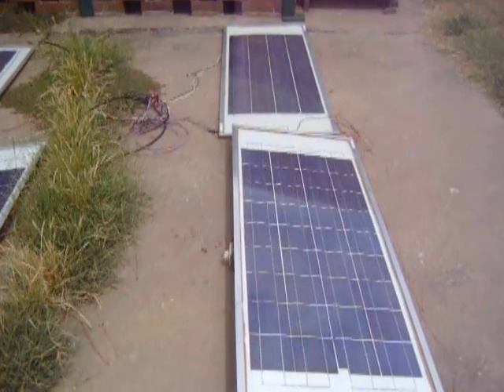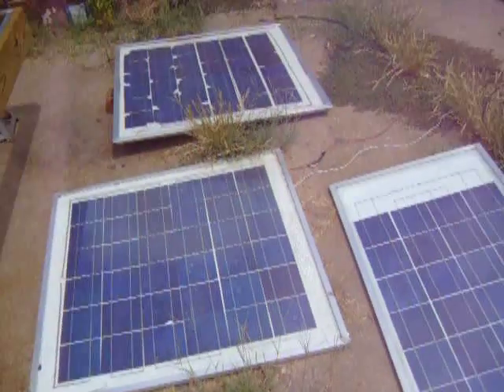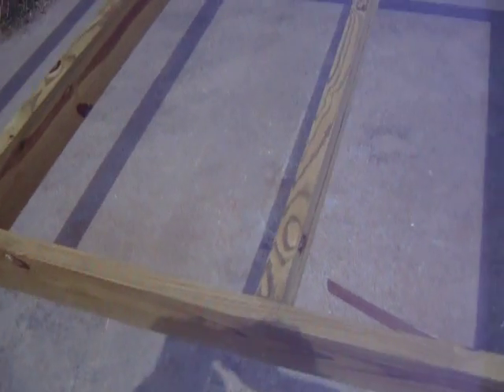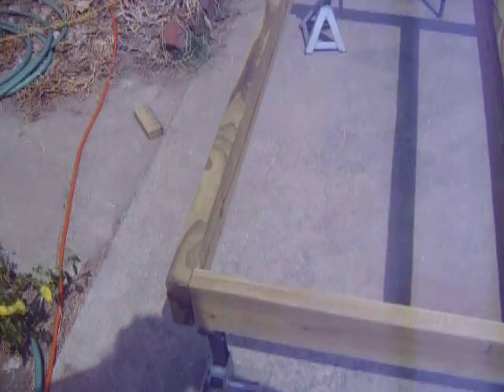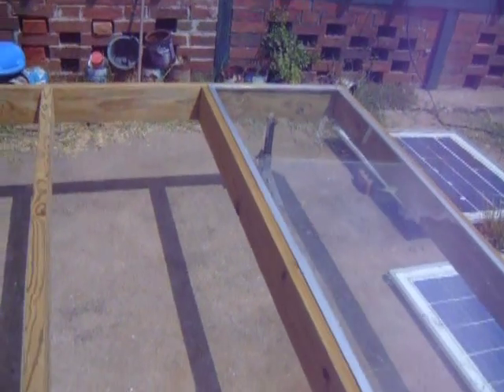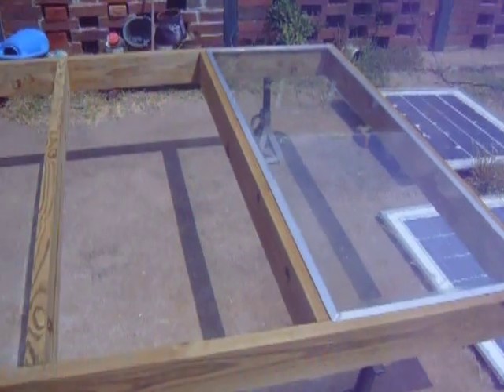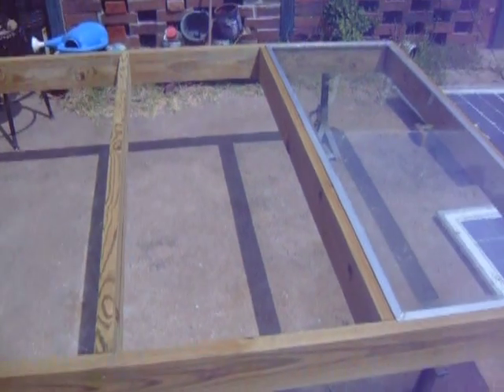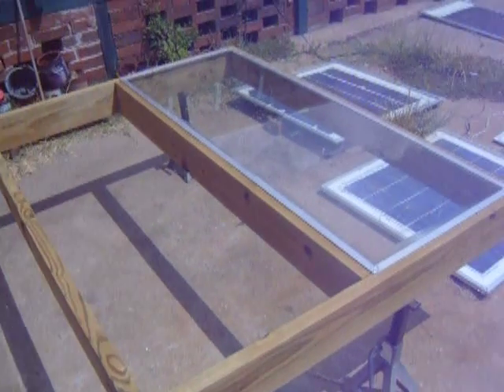DIY Aluminum Frame Solar Panels And Charge Controler pt 3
I am building a wooden structure for my solar panels that will be movable. It will have wheels and it will be adjustable to angle the panels towards the sun light.